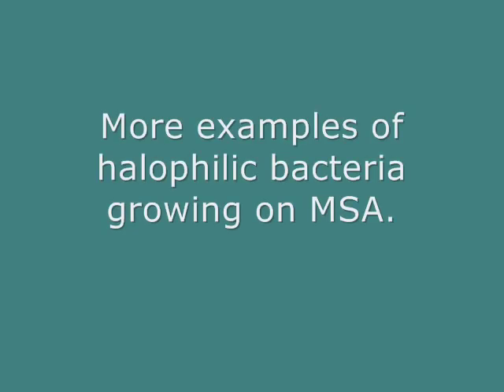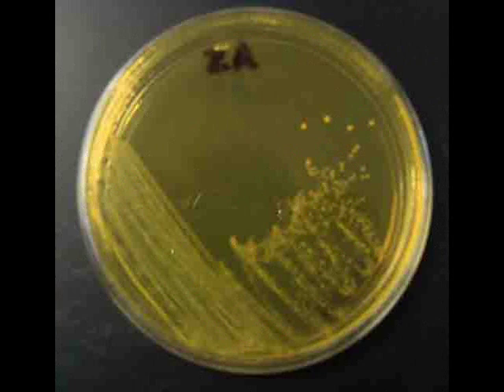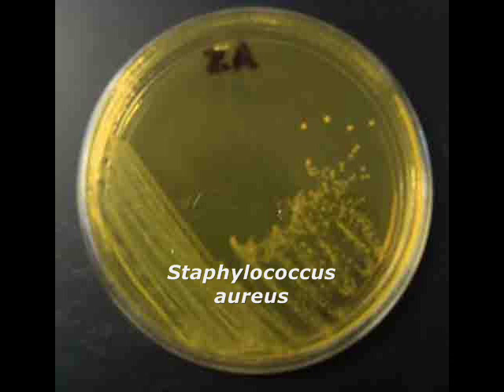How to Interpret Mannitol Salt Agar Bacterial Growth Medium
Photos and narrator interpretation of Mannitol Salt Agar (MSA) specialized bacterial growth medium. Examples of sterile MSA as well as plates with growth of halophilic mannitol fermenting bacteria (pathogen Staphylococcus aureus) and halophilic non-mannitol fermenting bacteria (normal flora S. epidermidis). *OOPS! Spelling typo found in video, see corrected MSA video

Video by Tami (Guy) Port, Chief Executive Nerd at ScienceProfOnline.com. For the lab materials that go with this movie, see the Virtual Microbiology Classroom Bacterial Growth Media and Culture Laboratory Main at ScienceProfOnline.com.